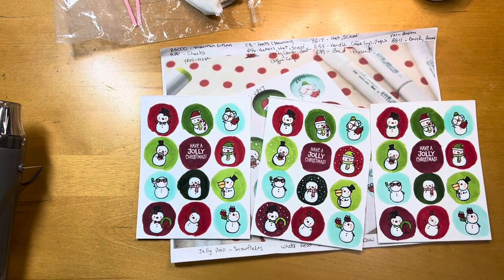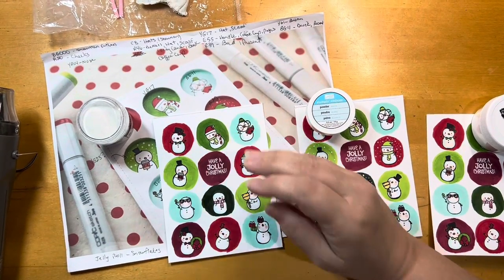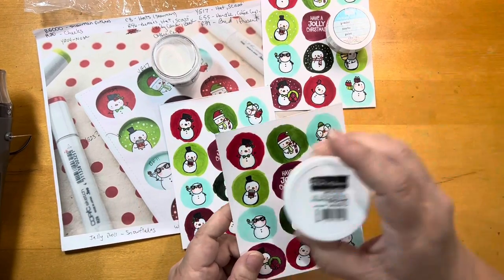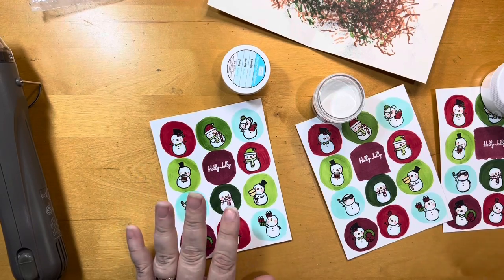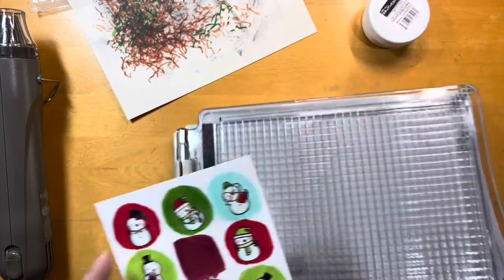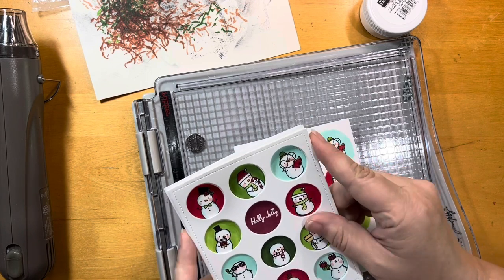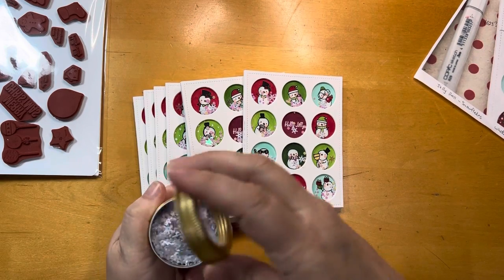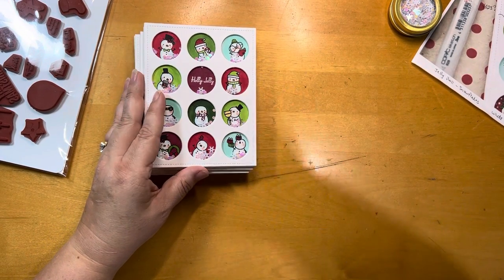Mama Elephant Little Snowman Agenda Christmas Card | Creating a Shaker with Copic Colored Panel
Hi!  I was inspired by Christina Werner's 2018 Christmas Card series to create my version of this card.  Here's her video

I am going to finish this card and make it a shaker card.  I decided to cut the frame 4 times to get the depth I needed.  I felt this would work better than trying to get those thin strip of foam tape to stay put in between each window.  I was very pleased with the outcome.

Also, I discuss my preference of white embossing powder.  I have the white Stampin Up powder, the Brutus Monroe, and Ranger styles.  Watch along to see which is my favoritie!

FULL SUPPLY LIST (with links!) BELOW:

-Copic Markers
-Brutus Monroe White Embossing Powder:

-Hobby Lobby Extra Heavyweight White Cardstock (Card Base)

I love receiving mail and hearing from you!  I love letters and seeing your handmade cards! :)

MAILING ADDRESS:

Kristin Bowen
Life of Crafting